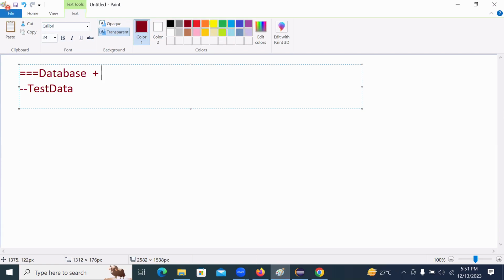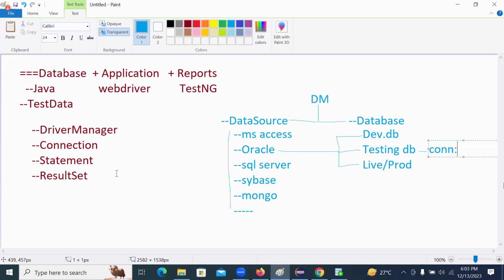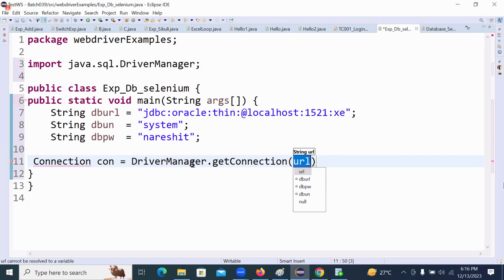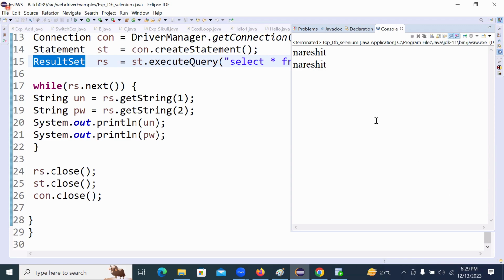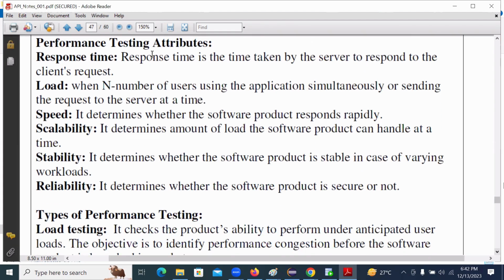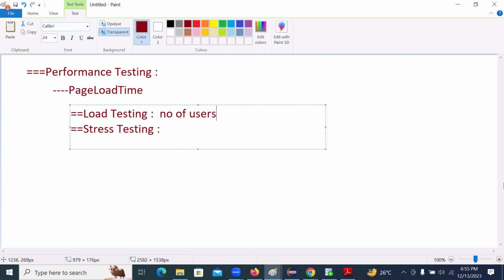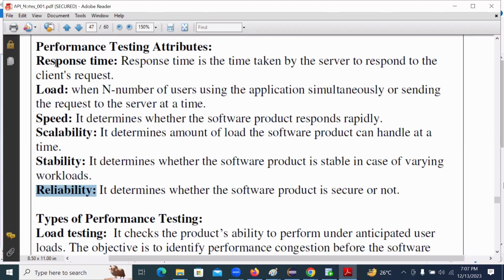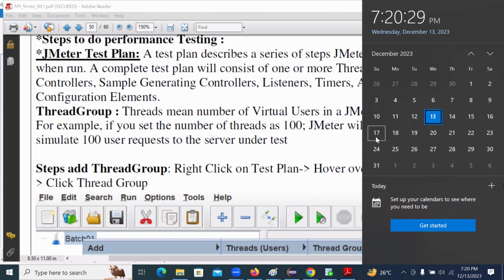Selenium||Session 57||13/12||Database DB Selenium